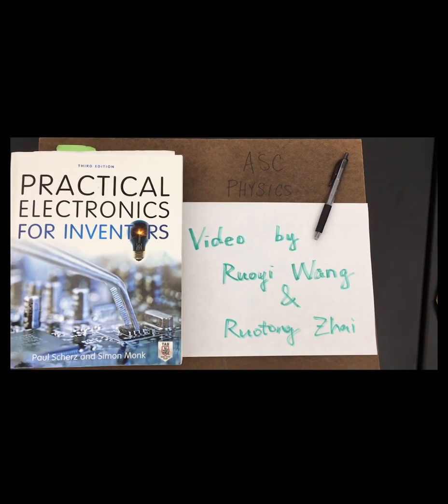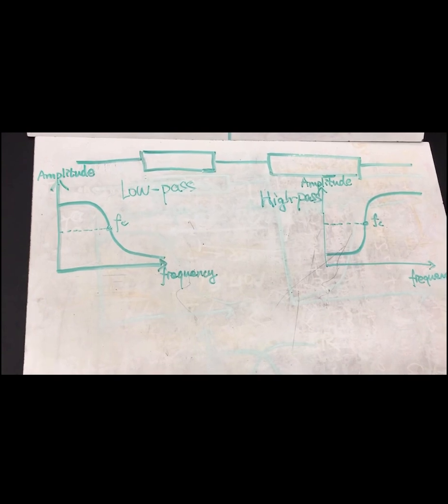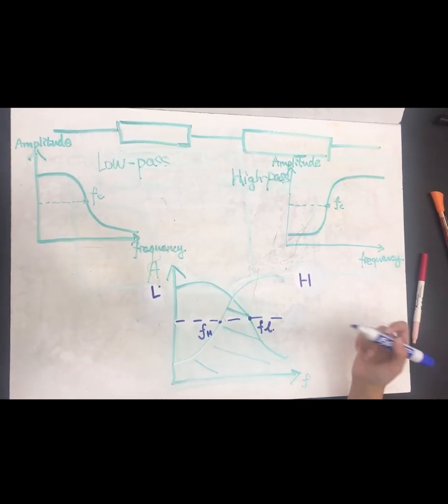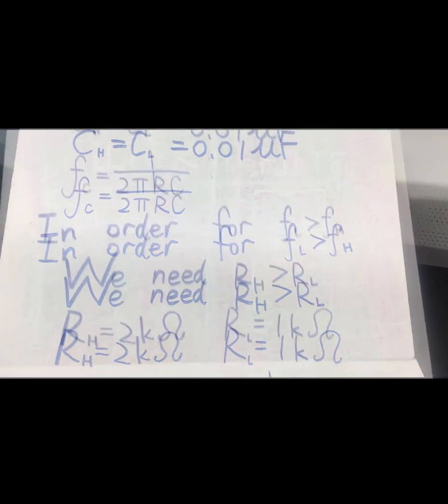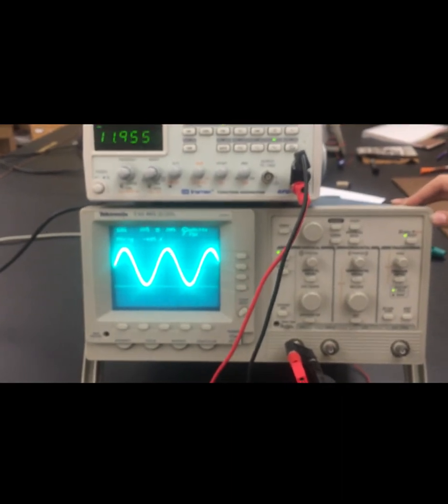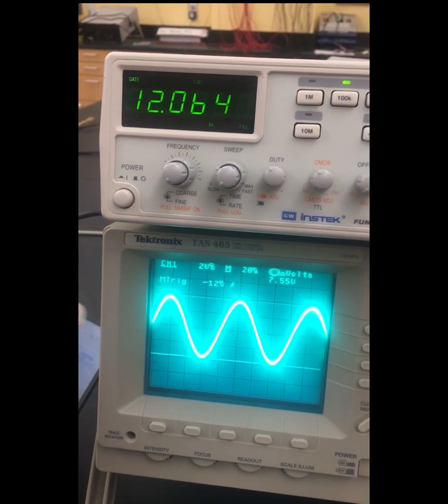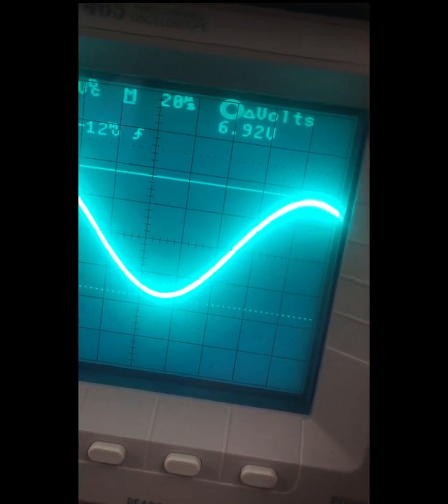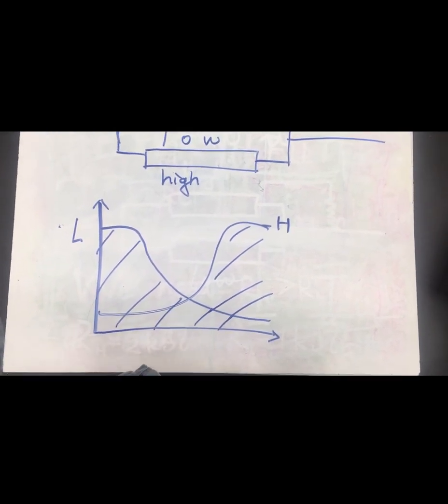How to build a simple band-pass filter using basic high-pass and low-pass filters?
As we know the property of high-pass and low-pass filters that simply built with resistor and capacitor, it seems reasonable to combine the two types of filter and explore what the combination can do. The high-pass filter will block low frequency of AC output, and the low-pass filter will block high frequency of AC output. If we put a high-pass filter and a low-pass filter in series (cascading approach), we can block both high frequency and low frequency and only allow certain frequency to pass, which makes a rough ban-pass filter.
In this video, we state the theory, figure out the circuit diagram, and built the circuit to evaluate the ban-pass filter using oscilloscope.